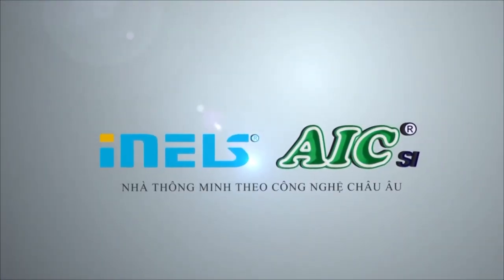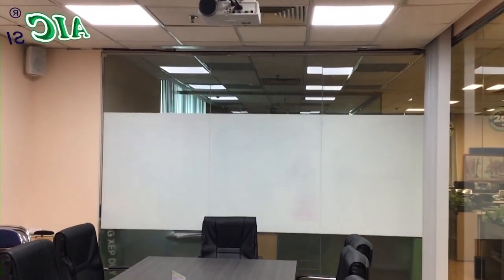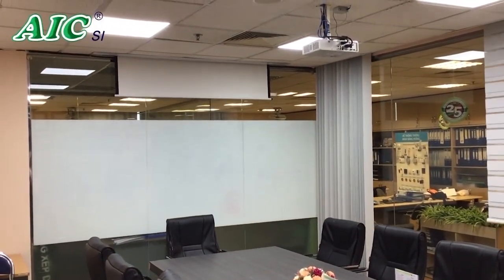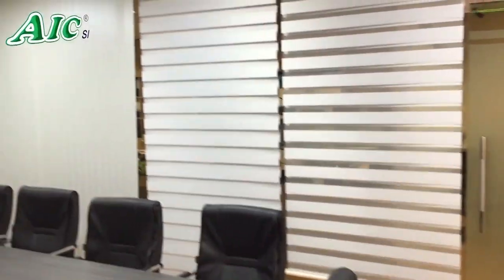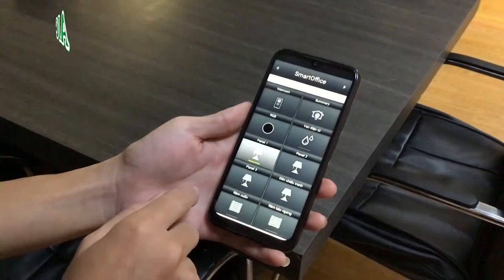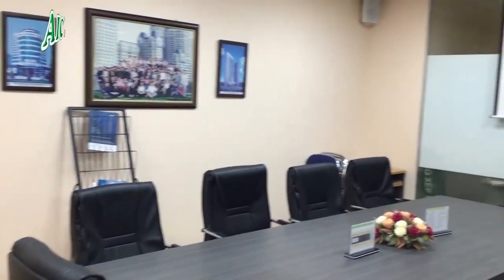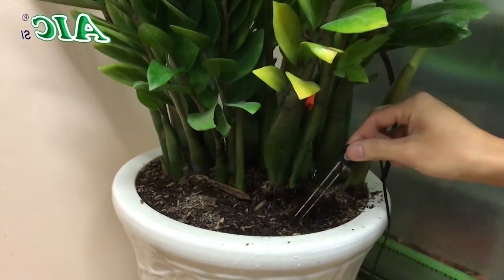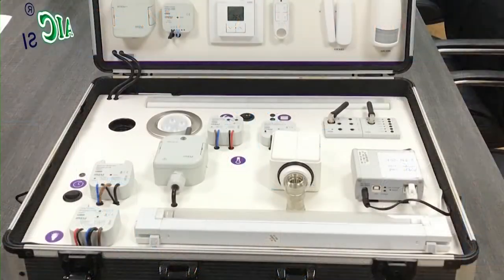Installation in Hanoi, Viet Nam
Installation was realized by our partner Advanced Information Technology & Building Automation Co., Ltd.